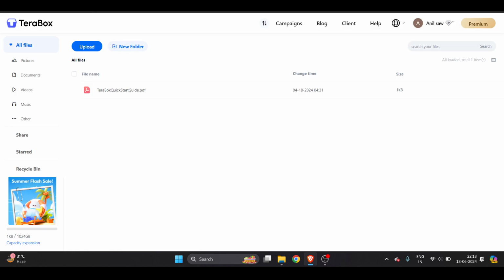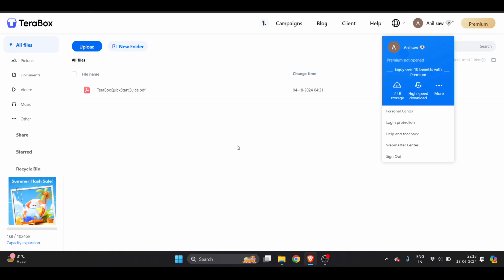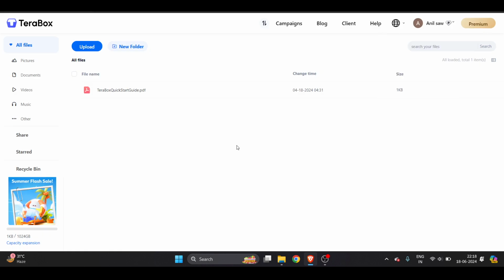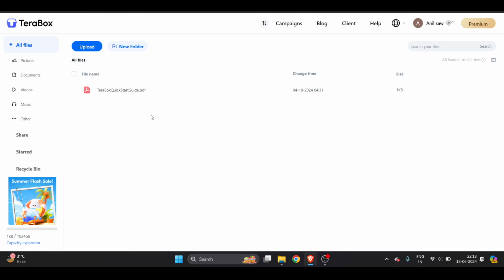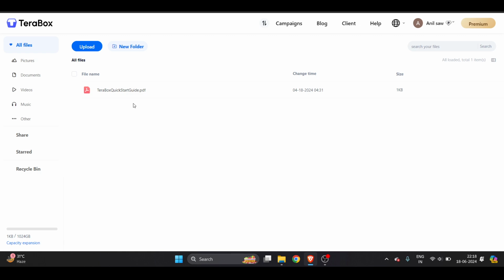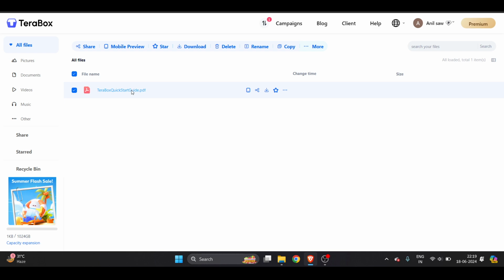HOW TO UPLOAD VIDEOSFILES TO TERABOX